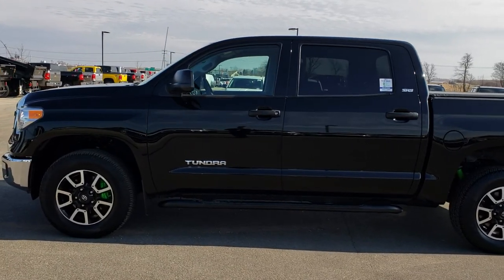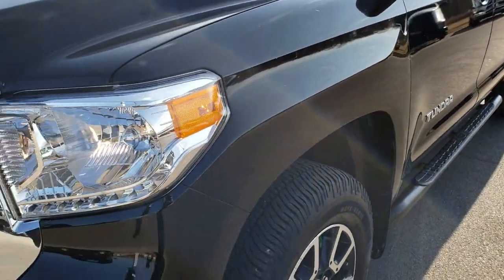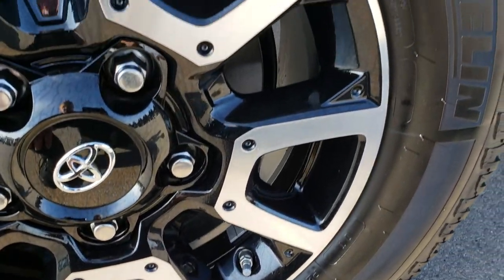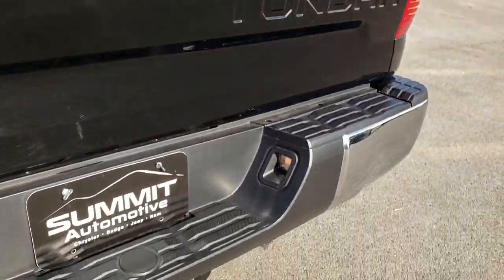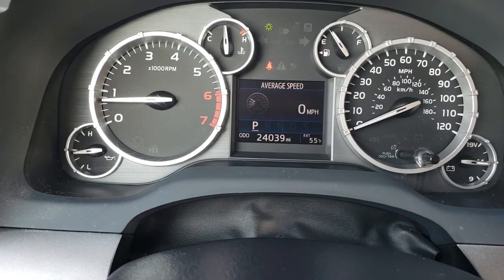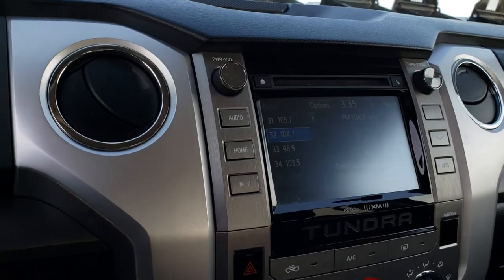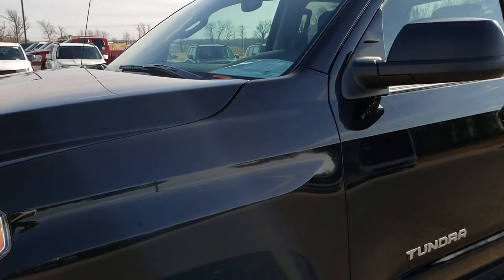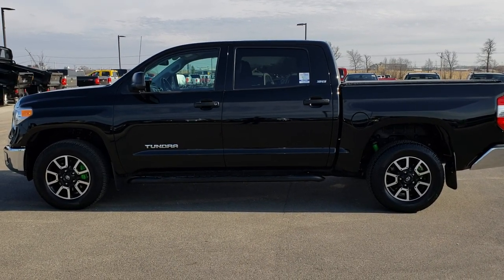2016 USED TOYOTA TUNDRA CREWMAX FOR SALE FOND DU LAC WISCONSIN SOLD! 8J212A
STOCK: 8J212A
PRICE: $32,999
MILES: 24,014
MAKE: TOYOTA
MODEL: TUNDRA
VIN: 5TFDW5F18GX560203

1 OWNER! CLEAN TITLE HISTORY! 5.7 Liter V8 DOHC Engine, CREWMAX, SHORT, SR5, BACKUP CAM, BLUETOOTH, GRAY CLOTH, TONNEAU COVER, STEPBARS, 4WD, with E85 Capabilities, 381 Horsepower, Full Four Door Crewmax Crew Cab, Short Box 5 1/2 Foot Shortbox , SR5 Package, Automatic Transmission Center Console Shifter, 6 Speed Automatic Transmission with Optional Manual Tap Shift, Turn Dial 4x4 Four Wheel Drive 4WD, Reverse Backup Camera Rearview Camera, Power Driver's Seat, Non Smoker, Gray Cloth Seats, Bucket Seats, Access Soft Rollup Tonneau Cover, Full Towing Package with Receiver Trailer Hitch, Wiring and Transmission Cooler Tow Package, Factory Brake Controller, Heated Power Mirrors, Electronic Stability Control Traction Control ESC, Michelin LTX P275/65 R18 Tires, Painted and Polished Aluminum Rims Premium Wheels, Four Wheel Disc Brakes, Factory Painted Stepbars, Drop-in Bedliner, Bedrail Covers, AM / FM Radio Tuner, Sirius/XM Satellite Radio Capabilities Sirius / XM, CD Player, Bluetooth, Hands-Free Phone Controls Blue Tooth, Auxiliary MP3 Jack Portable Audio Connection, USB Jack Portable Audio Connection, Keyless Entry System, Power Slide Down Rear Window, Rear Window Defroster, Adjustable Height Seatbelts, Driver and Passenger Front Air Bags, L.A.T.C.H. Child Safety System, Side Curtain Air Bags SRS Safety Restraint System, Multi-Function Steering Wheel Controls, Homelink System with Three Programmable Buttons for Garage Doors, Lighting Systems & Security Systems, Compass, Outside Temperature Display and Mileage Display, Factory All Weather Floormats, Air Conditioning AC, Cruise Control, Power Locks, Power Windows, Tilt/Telescope Steering Wheel, 3 Year / 36,000 Mile Remaining Factory Bumper to Bumper Warranty, Whichever comes first, 5 Year / 60,000 Mile Remaining Powertrain Factory Warranty, Whichever comes first, Black, One Owner! Clean autocheck! Very very clean inside and out! This is one of the sharpest 2016 Toyota Tundra crewmax shortbox 1/2 ton trucks on our lot! Make your move before this super clean 4wd crew-max is gone!

STOCK: 8J212A
PRICE: $32,999
MILES: 24,014
MAKE: TOYOTA
MODEL: TUNDRA
VIN: 5TFDW5F18GX560203